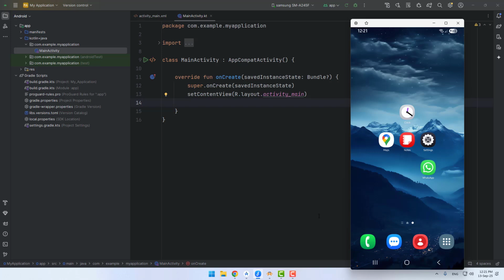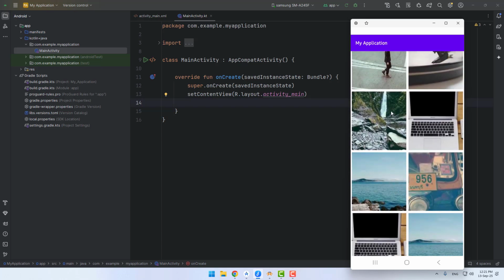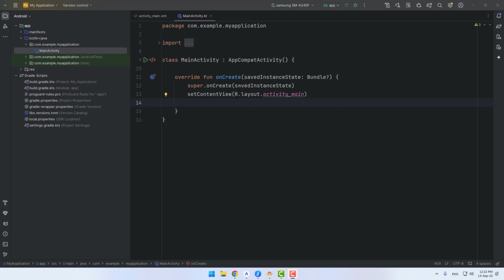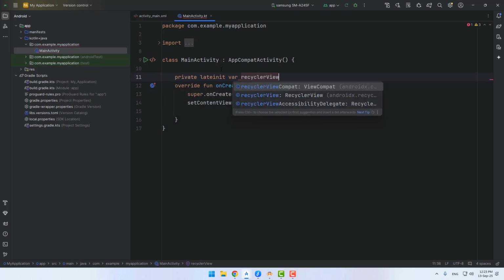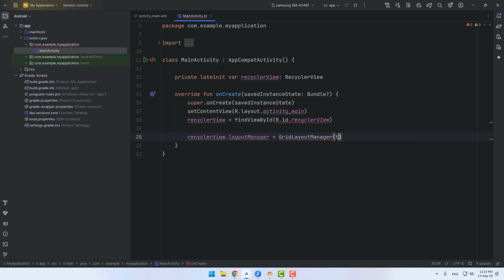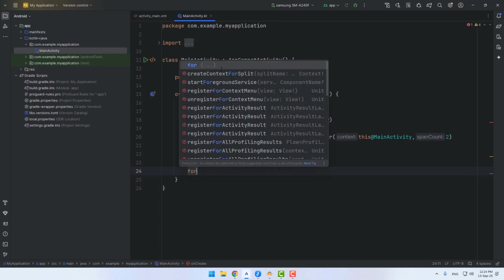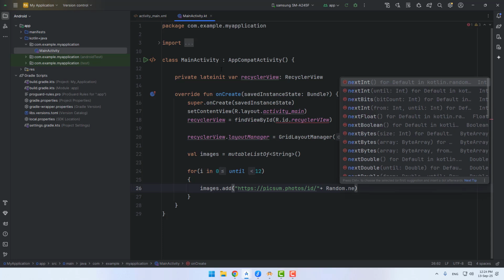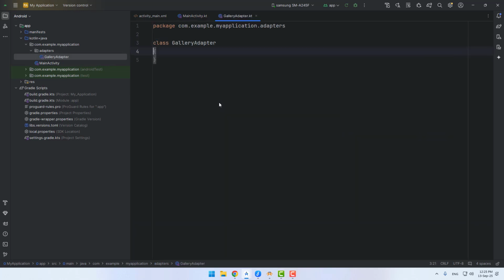#1 Image Swipe (Gallery App) using Kotlin Android Studio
In this video, i will teach you how to develop an image swipe app (Gallery app) using kotlin in android studio.